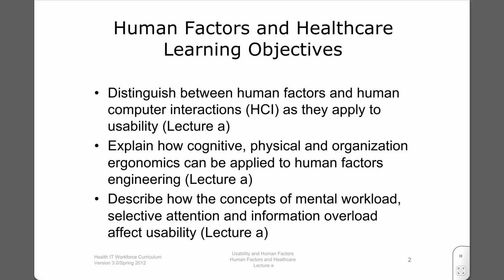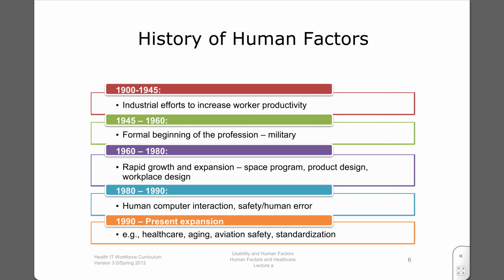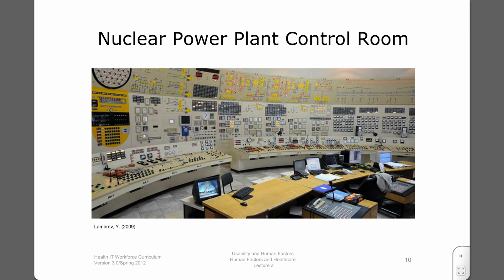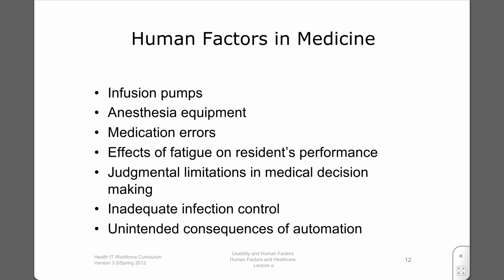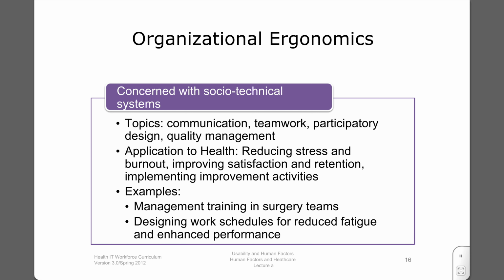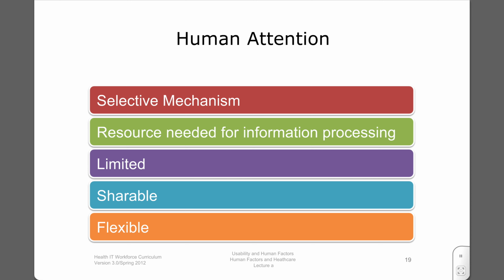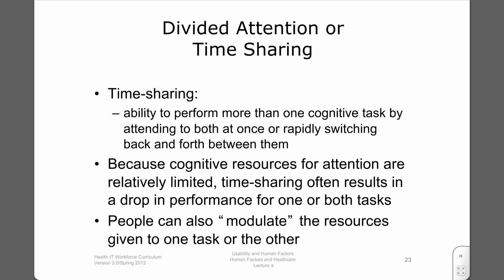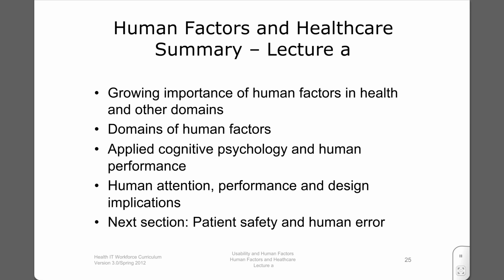Human Factors and Healthcare, Lecture A